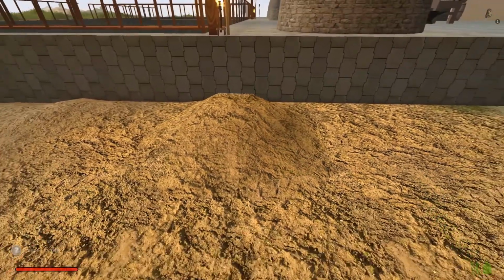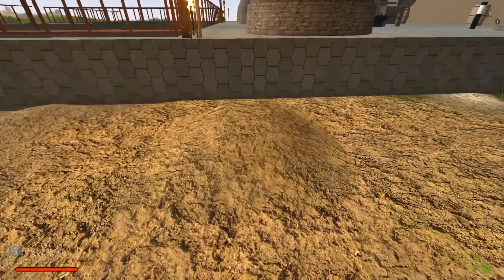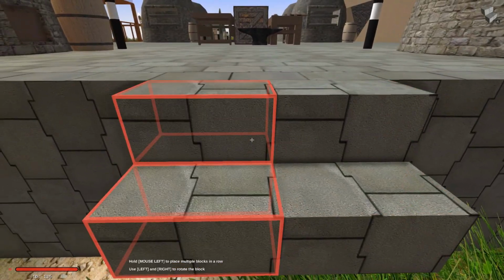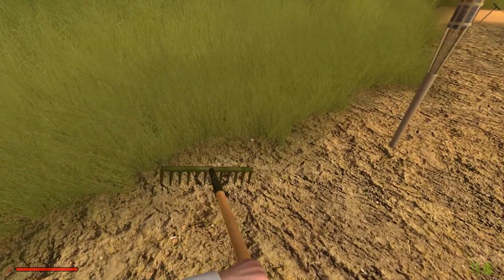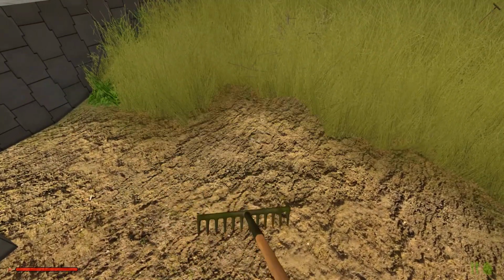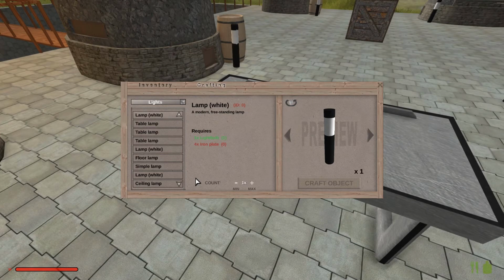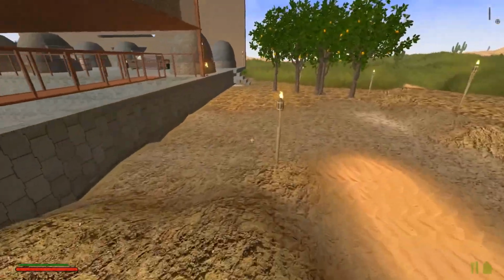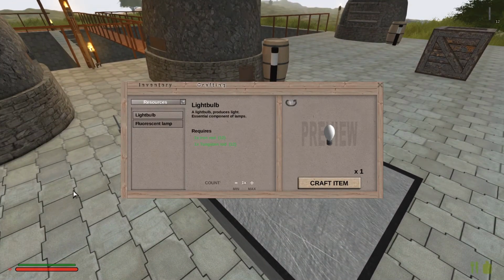Lighting Up the Mining Outpost - Rising World Gameplay [Season 1 Episode 50]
Today, due to being out of stone and not wanting to mine stone on-camera because it's boring, I'm touching up the mining outpost.  With lights.   And I spend some time getting distracted by the motion of some palm trees.

Rising World is an Early Access Open World Voxel Based Survival Game made By JIW-Games.  In it the player mines for ores, chops down trees, manages hunger and hydration.  You can build, craft, explore the surface or even caves.  And more is added on a regular basis.

This Game is made by JIW-Games.

Remember, gaming is intellectual exercise.  Just like athletes need to stay in shape so do intellectuals, and playing games is one of the ways we can do that.